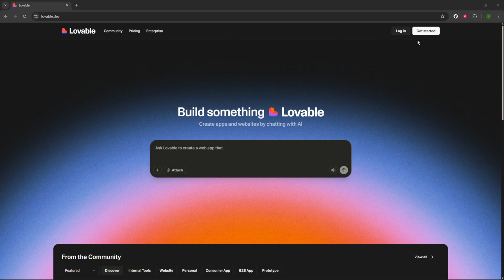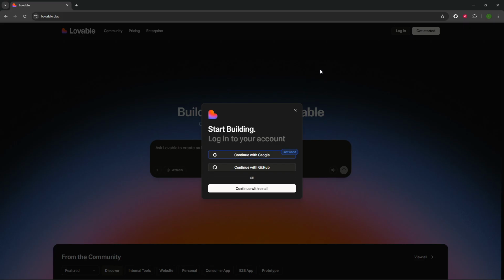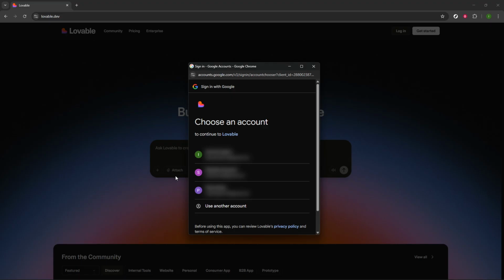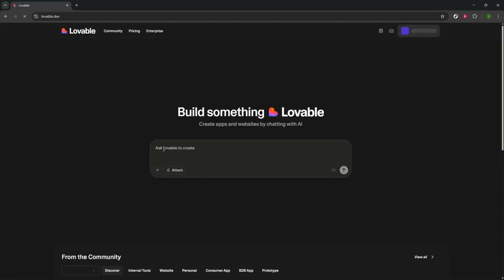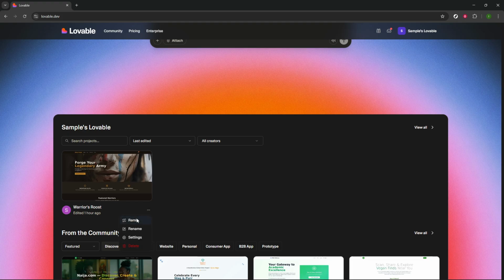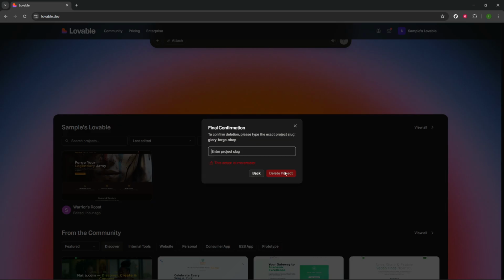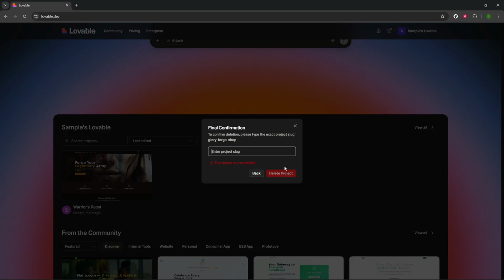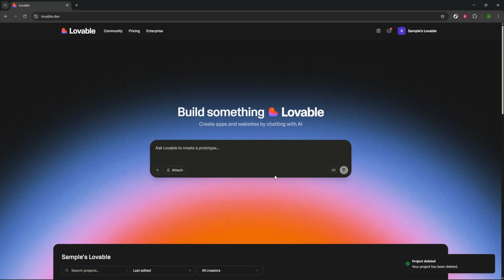How To Delete Your Lovable AI Project In Seconds (2026 Guide)